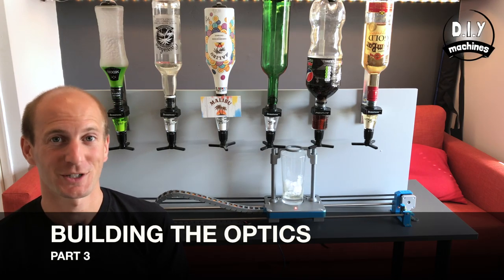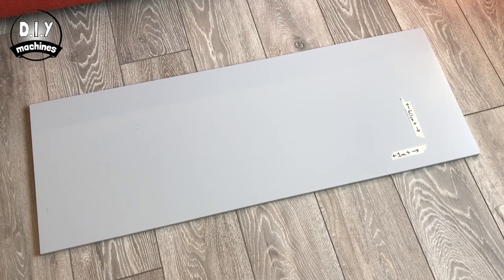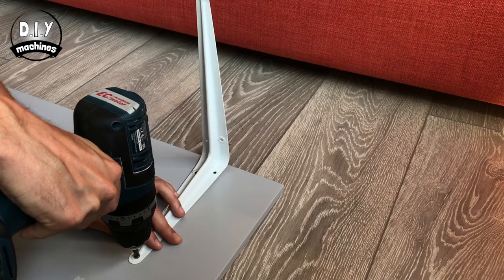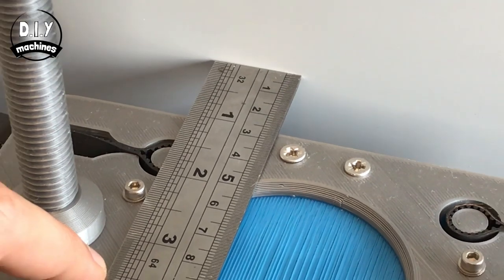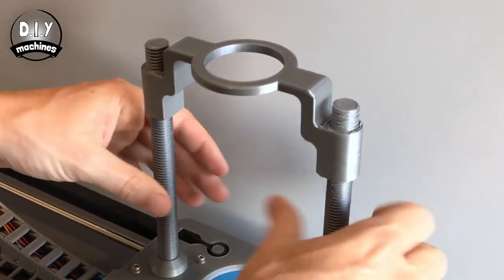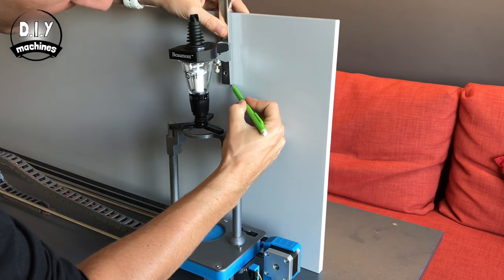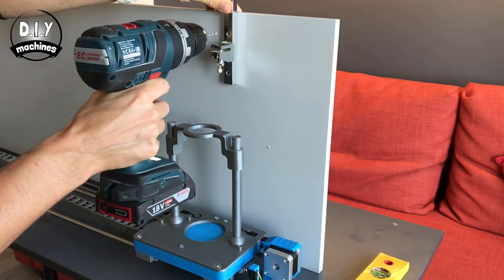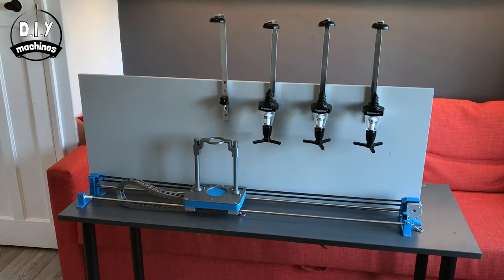How to build an Arduino DIY Robotic Bartender - Part 3 - Optics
Build yourself a low-cost easy to assemble robotic bartender using an Arduino Uno. This easy Arduino based project can be 3D printed and is a cool Arduino project for beginners.

Part three in our series covers the assembly of the backboard and optics.

List of items used in this project and where to find them:

Arduino Uno
Motor driver
Contact Switch
Linear Bearings
Stepper Motor
RGB LED
Timing Belt and Pulley (2m version)
Timing Belt and Pulley (5m version)
8mm Steel Rod
Measured optics
Shelf brackets
Free-flowing optic (for mixers)